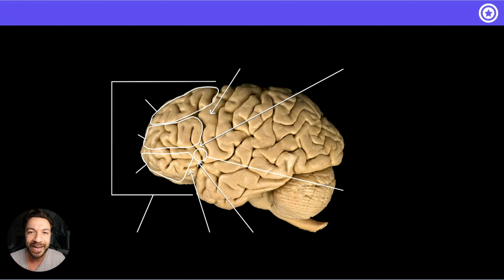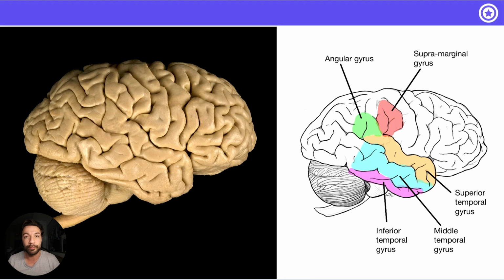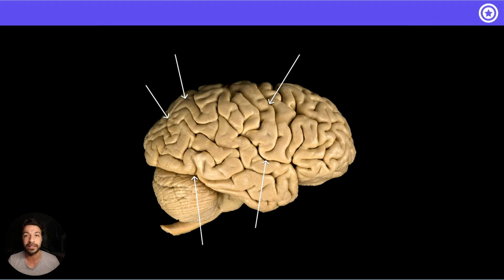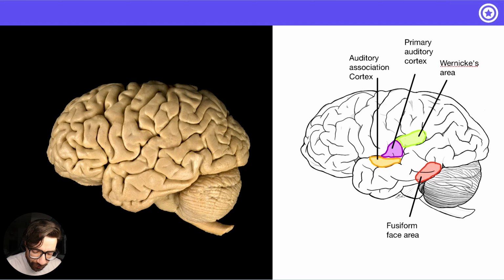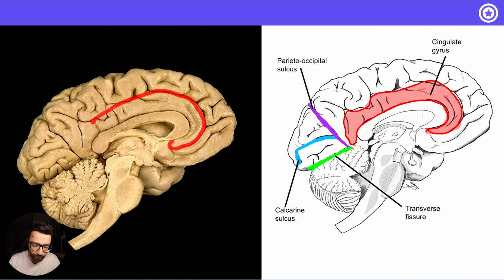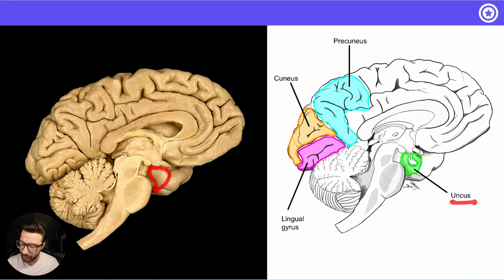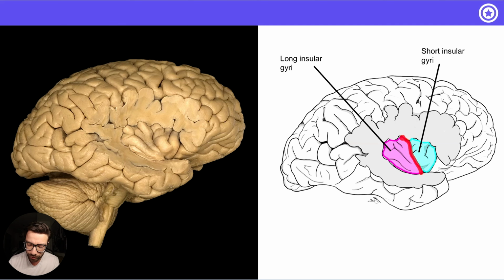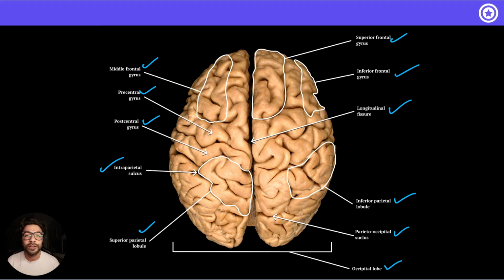How to Identify the Brain Structures | Lobes, Gyri, Sulci & Functional Areas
Sharpen your neuro identification skills with a rapid cerebral cortex walkthrough from multiple views (lateral, medial, posterior, inferior). Learn fast ways to spot key gyri, sulci, and functional areas you’ll see on exams and labs.

You’ll learn to identify:
1. Frontal: precentral gyrus (M1), S/M/I frontal gyri, Broca, SMA, premotor, frontal eye fields
2. Parietal: postcentral gyrus (S1), SPL/IPL, supramarginal & angular gyri
3. Temporal: STG/MTG/ITG, Wernicke, primary & assoc. auditory, fusiform (FFA)
4. Occipital: S/M/I occipital gyri, V1 around the calcarine
5. Medial/Inferior: corpus callosum (rostrum, genu, body, splenium), cingulate → parahippocampal → uncus, cuneus/precuneus, lingual, insula (short/long; gustatory)
6. Landmarks: central sulcus doesn’t reach lateral fissure; parieto-occipital sulcus; median longitudinal & transverse fissures; 3-finger method for frontal/temporal gyri

⏱️ Timestamps
0:01 – Intro & lateral view setup
0:19 – Frontal lobe (lateral): central sulcus ID tip
1:16 – Precentral gyrus + superior/middle/inferior frontal gyri (3-finger trick)
1:53 – Pars opercularis / triangularis / orbitalis
2:38 – Broca’s area (pars opercularis + part of pars triangularis)
3:04 – Label check (frontal set)

4:06 – Temporal & parietal (lateral, right hemisphere)
5:24 – STG / MTG / ITG (temporal gyri)
6:07 – Supramarginal gyrus (end of lateral fissure)
6:31 – Angular gyrus (end of superior temporal sulcus)
6:57 – Inferior parietal lobule vs superior parietal lobule (intraparietal sulcus)
8:04 – Recap & labels (temporal/parietal set)

8:52 – Occipital lobe (lateral, right): superior/middle/inferior occipital gyri
10:22 – PO sulcus on lateral view; quick label pass
10:51 – Occipital set verification

11:17 – Major sulci & fissures (lateral):
11:37 – Central sulcus (doesn’t reach lateral fissure)
12:25 – Lateral (Sylvian) fissure
12:49 – Transverse fissure (cerebrum vs cerebellum)
12:49 – Parieto-occipital sulcus
13:12 – Intraparietal sulcus (SPL vs IPL)
13:59 – Label recap (sulci/fissures)

14:25 – Functional map (lateral, left hemisphere):
14:47 – Primary motor cortex (precentral gyrus)
15:06 – SMA (superior frontal gyrus) | Premotor & Frontal eye fields
15:31 – Prefrontal cortex (executive)
15:31 – Broca’s area
15:56 – Primary somatosensory (postcentral gyrus) & somatosensory association
16:17 – Wernicke’s area (btw supramarginal & angular)
16:40 – Primary auditory & auditory association
17:07 – Fusiform face area (FFA)
17:32 – Primary visual cortex (around calcarine) & visual association
18:23 – Full functional labels check

19:15 – Posterior view: occipital gyri (S/M/I)
20:00 – Median longitudinal fissure
20:27 – Transverse fissure (cerebrum–cerebellum)
21:14 – Posterior set verification

21:32 – Midline (sagittal): cingulate & key sulci
21:52 – Cingulate gyrus → parahippocampal gyrus → uncus pathway
22:43 – Transverse fissure (medial view)
23:07 – Parieto-occipital sulcus (medial; more distinct)
23:35 – Calcarine sulcus (V1 surrounds)
23:57 – Midline label pass

24:55 – Corpus callosum segments: rostrum, genu, body, splenium
26:05 – Cuneus (sup. to calcarine; post. to PO sulcus)
26:28 – Precuneus (medial SPL; ant. to PO sulcus)
26:52 – Lingual gyrus (inf. to calcarine)
27:15 – Uncus (end of parahippocampal gyrus)
28:04 – Medial structures verification

28:28 – Inferior view (temporal focus):
29:10 – Parahippocampal gyrus → uncus
29:58 – Fusiform gyrus (then ITG lateral)
31:09 – Inferior-view labels check

31:50 – Insular cortex: exposure & borders
32:44 – Short (anterior) vs long (posterior) insular gyri
33:12 – Gustatory cortex (anterior insula)
34:05 – Insula labels verification

34:24 – Superior view:
34:52 – Central sulcus bridge (pre/postcentral connected)
35:21 – Precentral gyrus → S/M/I frontal gyri
36:16 – Postcentral gyrus | Intraparietal sulcus → SPL vs IPL
37:06 – Parieto-occipital sulcus & median longitudinal fissure
37:56 – Final labeling pass (superior view)
38:12 – Wrap-up

neuro qbank, cerebral cortex anatomy, cortical lobes, frontal lobe gyri, precentral gyrus, postcentral gyrus, central sulcus, lateral fissure (Sylvian), parieto-occipital sulcus, calcarine sulcus, temporal gyri (STG MTG ITG), supramarginal gyrus, angular gyrus, inferior parietal lobule, superior parietal lobule, occipital gyri, insular cortex, short and long insular gyri,